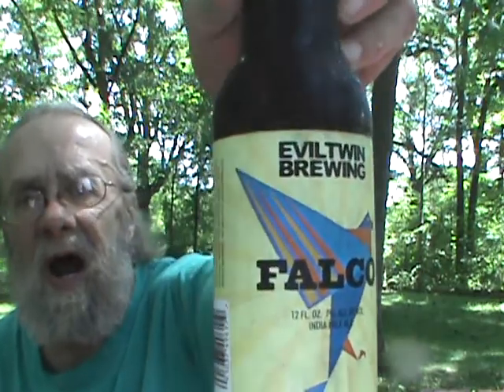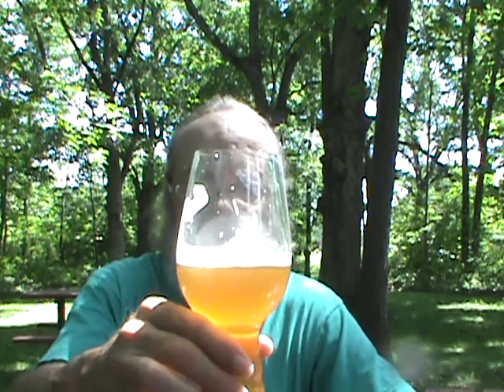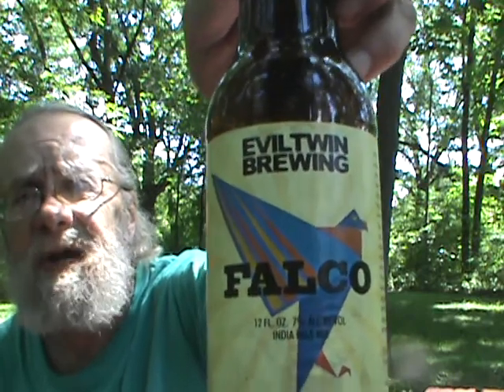Evil Twin Falco Keith's Beer Reviews # 755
Evil Twin Falco
What makes a great leader? First of all a perfectly balanced blend of qualities; the ability to stand out - be authoritative without overpowering. Show courage and endurance - you will lead the way and set standards. Very important; be appealing and refreshing to the people. This stereotypical portrait applies whether referring to politics, religion or maybe even this outstanding IPA.
Style: American IPA
Brewed: Two Roads Brewing Co
ABV:7%